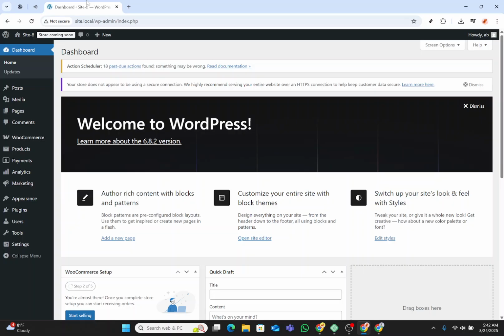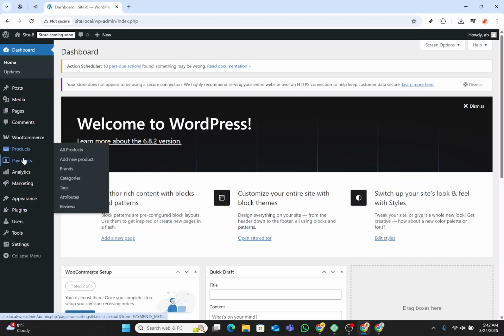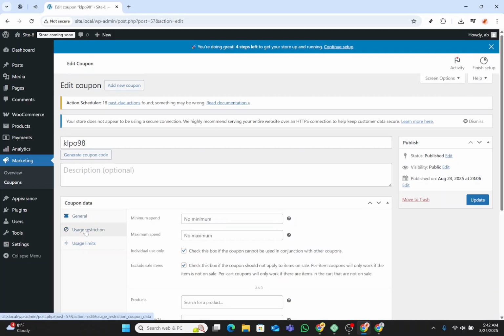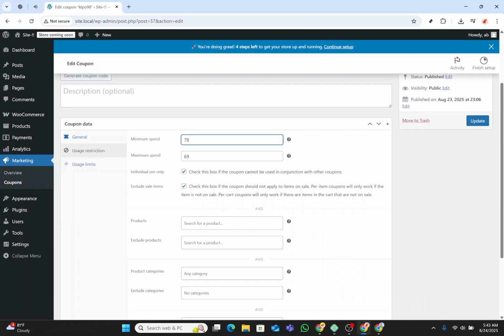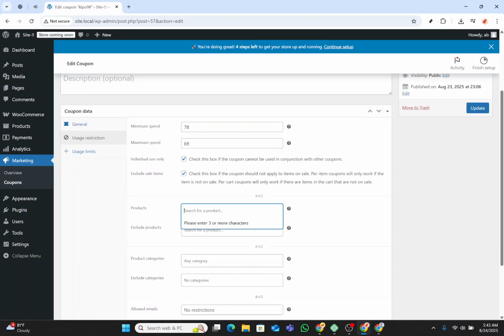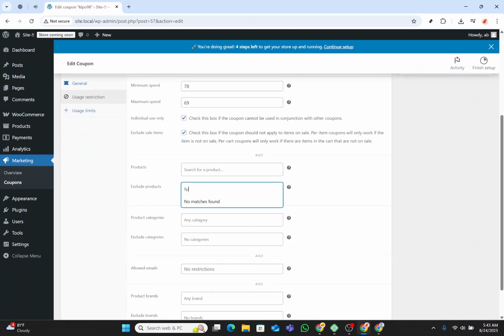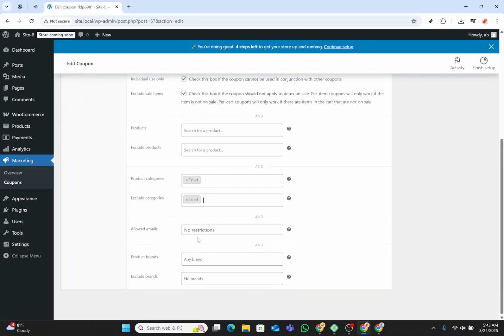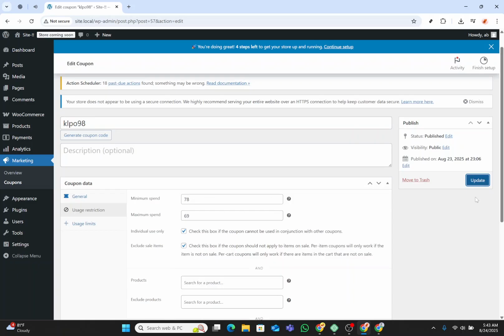How to Restrict Coupons by Product In WooCommerce Fast & Easy!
In today's video, I'm going to teach you how to restrict coupons by product fast and easy. Today, we'll walk you through the steps to restrict coupon usage by product in WordPress in a seamless and efficient way.

Let’s begin by navigating to your WordPress dashboard. Once you're there, look towards the left side of your screen for the Marketing tab. This section houses everything you'll need to market your products, including coupons. Click on Marketing, and you’ll find yourself greeted with another menu.

Click on it. You can create new ones or edit existing ones, which is what we’re doing today. Click on the Edit button next to the coupon you wish to adjust.

In editing mode, your focus should now shift to the Usage Restriction tab. This is where you can set various parameters that control how and when your coupon is to be used. Begin by setting the minimum spend amount. This ensures that a customer must spend a certain amount before the coupon becomes valid. Similarly, you can also add a maximum spend amount if there's a cap on how much you’re willing to discount.

Now, let's further tailor the coupon by selecting Individual use only. This option prevents customers from using multiple coupons at the same time, which can be particularly beneficial if some of your products already have discounts applied.

To maintain profitability, it's also wise to exclude sale items from your coupon application. Click on Exclude Sale Items to activate this option.

Next, move to the Products section where you can specify which products the coupon applies to. By adding products, you're creating a list of items eligible for the discount. Conversely, in the Exclude Products area, input any items you wish to be exempt from this coupon offer.

Similarly, you may want to target specific categories or exclude certain ones. In Product Categories, you can choose which categories the coupon is valid for. Don’t forget to use Exclude Categories if there are sections of your store where this discount shouldn’t apply.

Moving on, you can add restrictions based on customer details. Enter allowed email addresses under Allowed Emails for a more personalized coupon experience, ensuring only selected customers get to use the discount.

Finally, don't forget about brand-specific discounts. Under Product Brands, add any particular brands you're focusing on. Should there be any brands you want to exclude, there's an Exclude Brands section just for that purpose.

Once you have carefully reviewed these restrictions, your final step is to click Update. This ensures that all the adjustments are saved and applied instantly.

And there you have it! In just a few straightforward steps, you've successfully customized your coupon settings in WordPress, making sure your customers and your business both benefit.